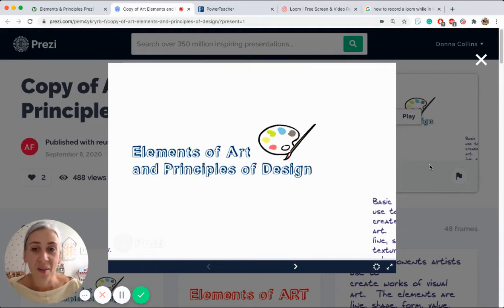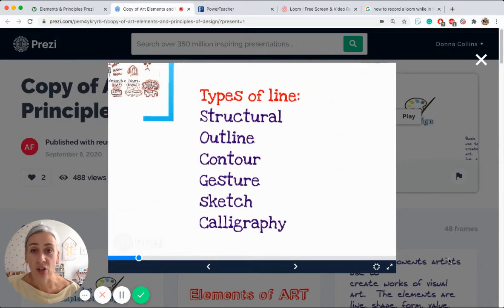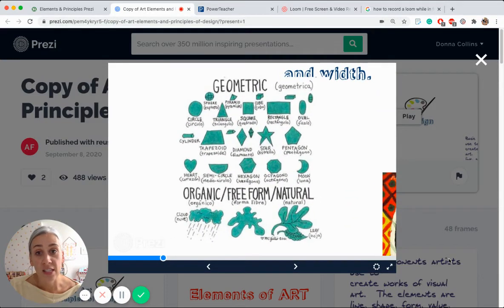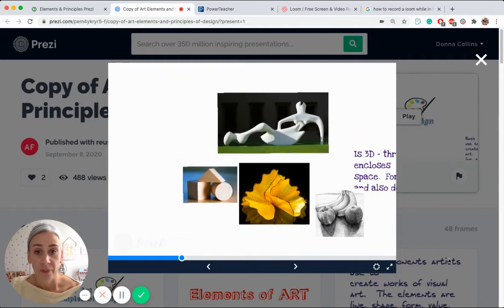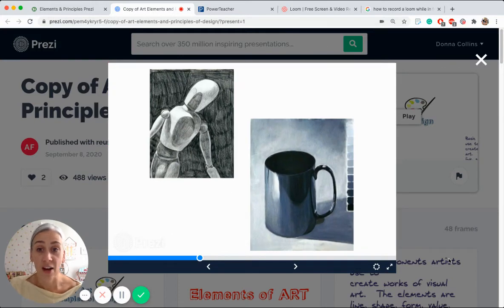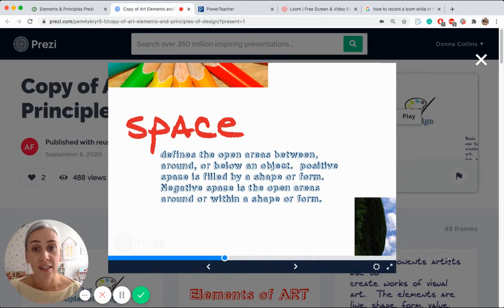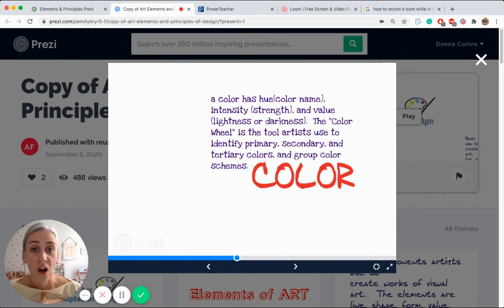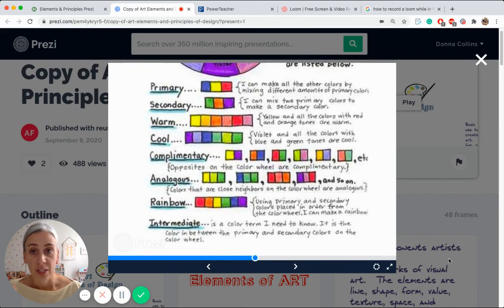Review of Elements of Art & Design